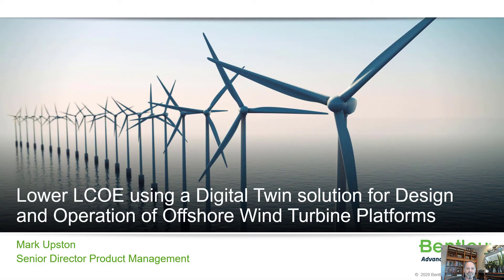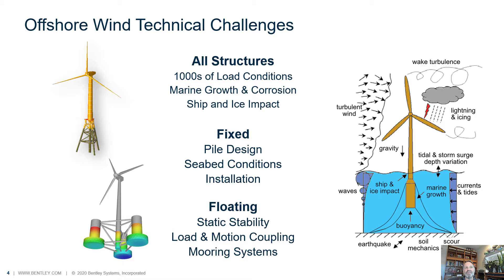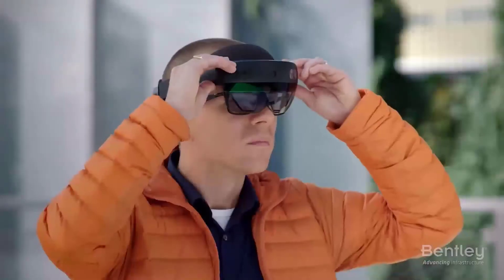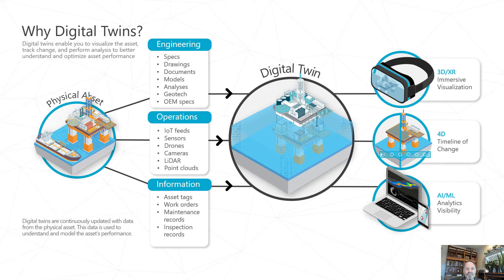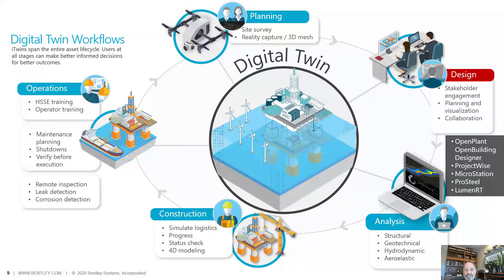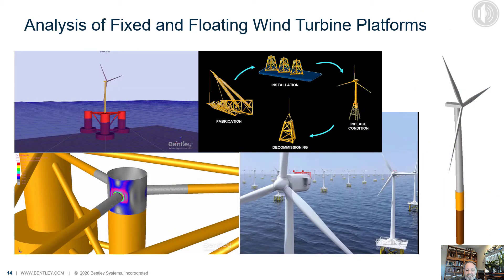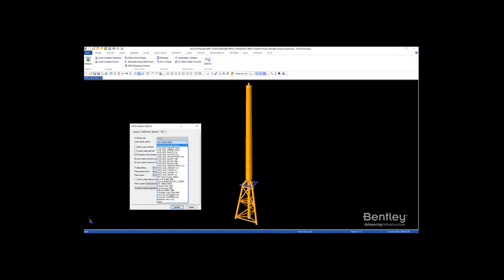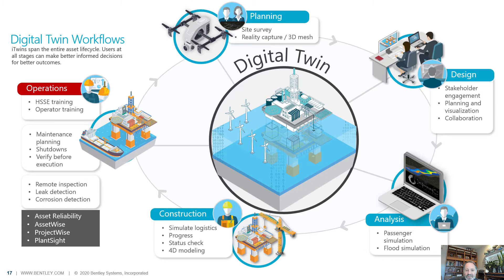A Digital Twin Solution for Design and Operation of Offshore Wind Turbine Platforms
Check out his presentation given by Mark Upston, Bentley's Senior Offshore Product Manager, at the Reuters Events Offshore Floating & Wind Europe Digital Conference.  Discover the unique technical challenges of designing fixed and floating offshore wind turbine platforms and find out how to take advantage of comprehensive engineering analyses and interoperability.  Explore how digital iTwin technology, together with automated workflows, mitigates risk, and improves effective collaboration when designing, constructing, and safely operating offshore wind farms.

For more information on Bentley's offshore wind turbine products, please